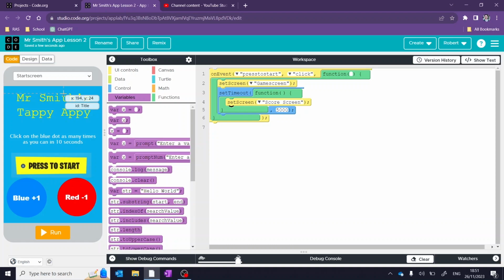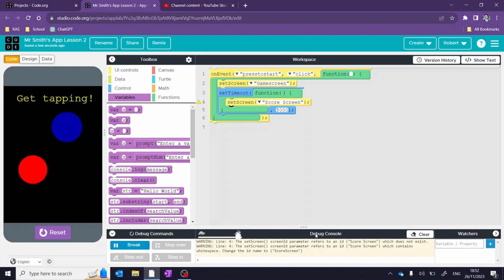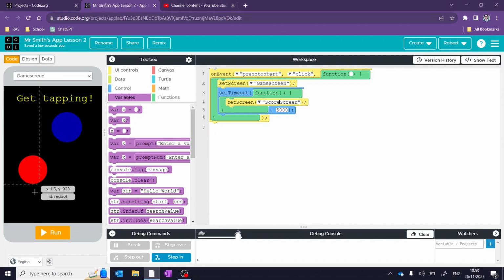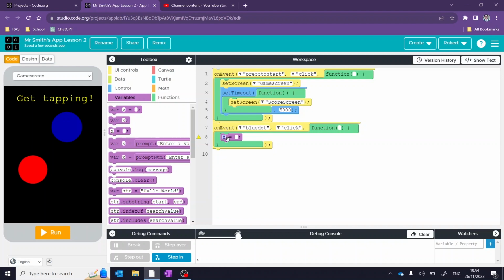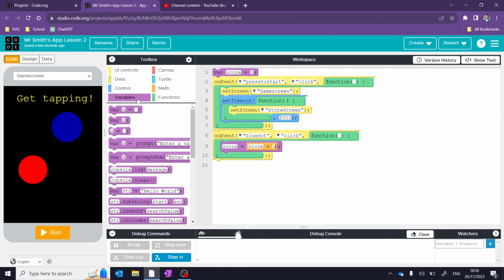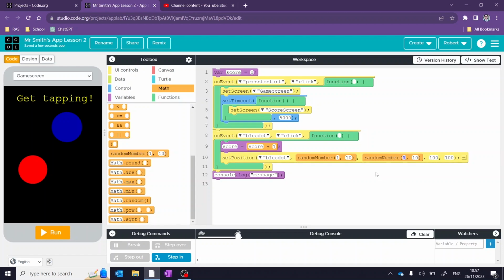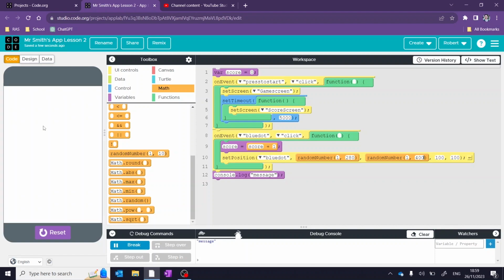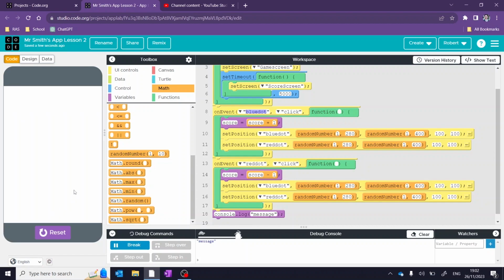Code.org App Lab 2 - Adding A Variable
Lesson 2 talks us through how to ceate and add a variable to your app. We also add random movement to our gameplay.